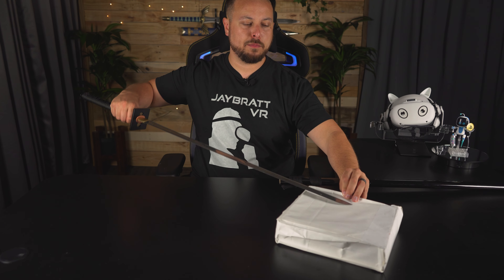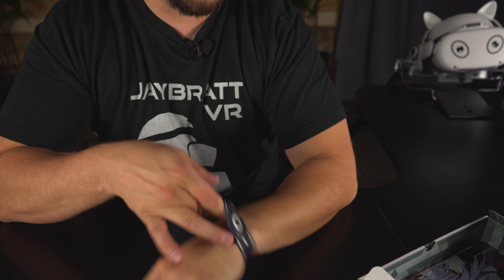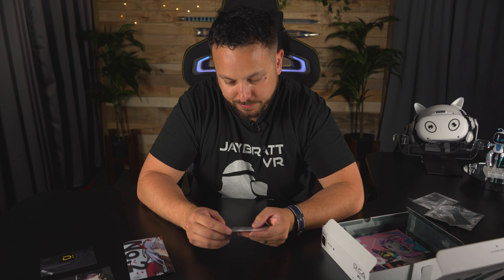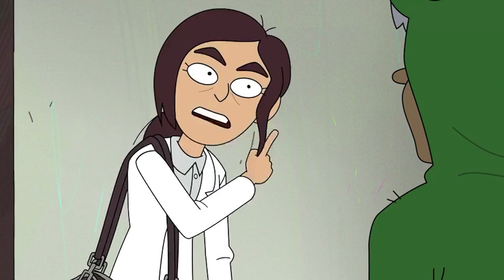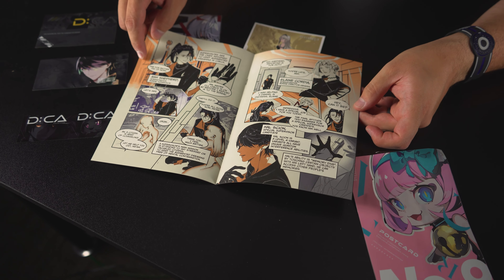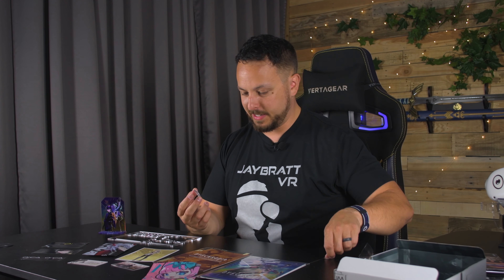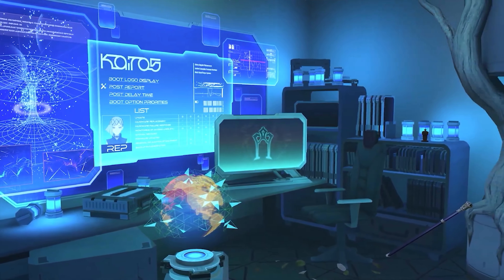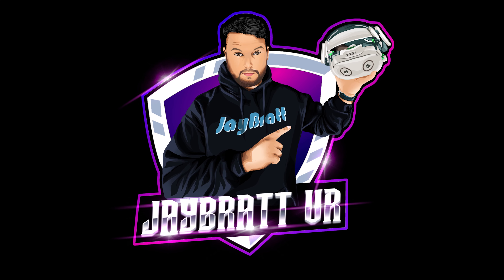LET'S OPEN a Quest 2 Gaming Box TOGETHER!!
Quest 2 Games: Dyschronia Chronos Alternate Sent us the GOODS!!!

0:00 VR Goodies!!
0:17 Dyschronia is Back!
0:45 Bath Salts??
1:35 GIVEAWAY?
2:00 Send your MOM This Postcard!!
2:43 The Acrylic Set is PRETTY COOL!
3:46 Giveaway on Discord??
4:04 THANK YOU!

Meta Quest 2 Store Description
DYSCHRONIA: Chronos Alternate
Teen
Violence, Blood
374 Ratings
Finally, the mystery unravels before your eyes.
Episode III: End of Hallucinations finishes the compelling DYSCHRONIA: CHRONOS ALTERNATE saga now that Episodes 1-3 are available.

See the epic conclusion to the story that was awarded by NYX Gaming with Grand Prize in "Best Adventure," "Best Narrative," and "Best Storytelling."

"Features an engaging story that left me wanting more." RECOMMENDED – UploadVR
"A benchmark when it comes to narrative adventures in VR" 9/10 - Desconslados
"The pinnacle of Meta Quest 2 graphics." 8/10 - IGN Japan

Solve an impossible murder case in this VR Mystery Adventure Game

FEATURES
・Memory Dive: Rewind time and alter the past
・Interaction: Interact with your environment as you hunt for clues
・Stealth: Evade danger in life-or-death moments during your investigation
・Trial: Reenact the crime with the evidence you collect and reveal the truth

Marine city, Astrum Close. Crime rate: 0.001%.
In this idyllic metropolis, dreams are utilized to ensure crime is prevented before it even happens.
The founder of this so-called paradise is killed in an unprecedented, theoretically impossible incident. Special Supervisor Hal Scion is assigned to this extraordinary case and tasked with unraveling the mystery threatening to plunge the city into disaster.

My CURRENT QUEST 2 Setup:
256 GB Meta Quest 2
128 GB Meta Quest 2